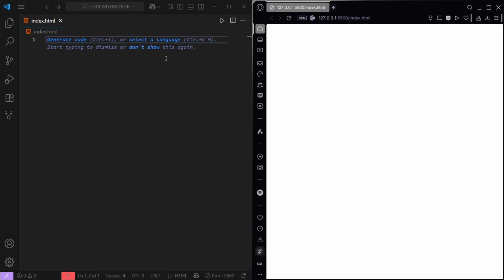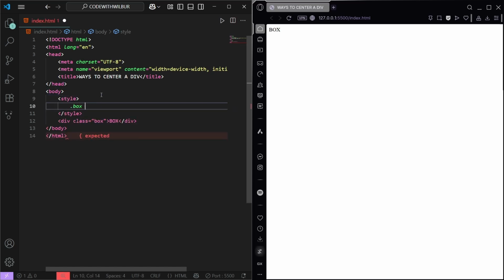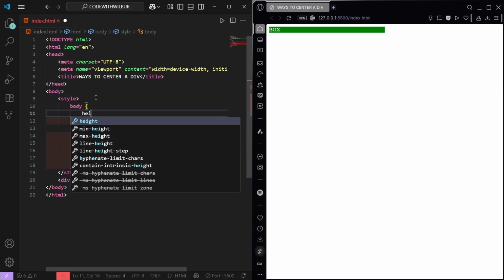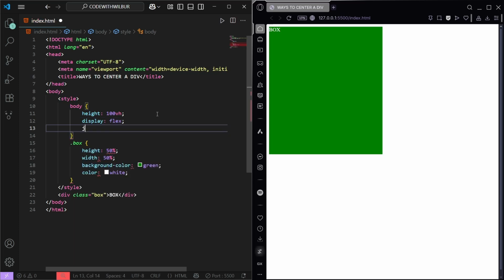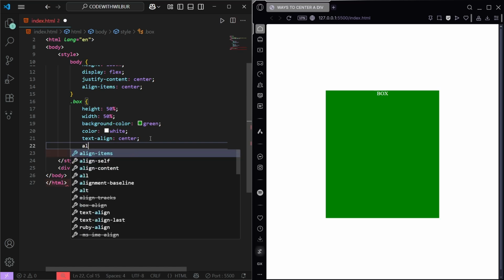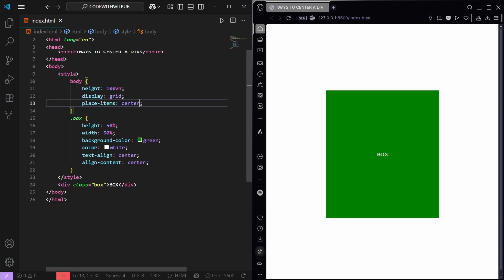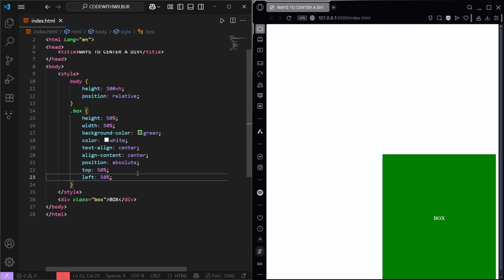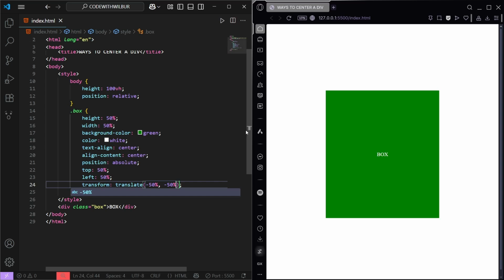How to Center a DIV in CSS | Different Methods Explained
Struggling to center a div in CSS? In this tutorial, I’ll show you different ways to center a div step by step from Flexbox and Grid to transform and absolute positioning. Perfect for web development beginners or anyone brushing up on CSS basics.

✨ What you’ll learn:
- The easiest way to center a div (modern method)
- Multiple CSS techniques: Flexbox, Grid, transform

📌 Why watch?
Centering elements is one of the most common challenges in CSS. This video gives you quick, clear examples so you can code faster and cleaner.

Css 3 icons created by Freepik - Flaticon